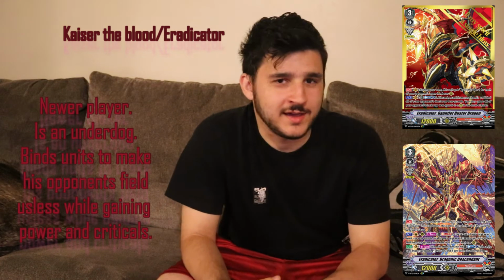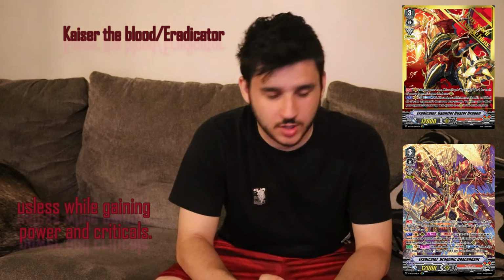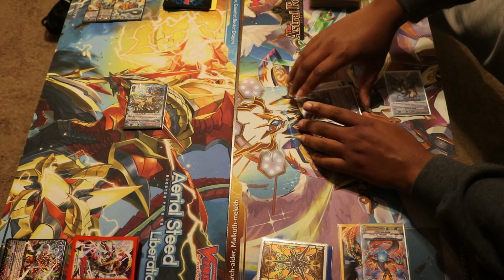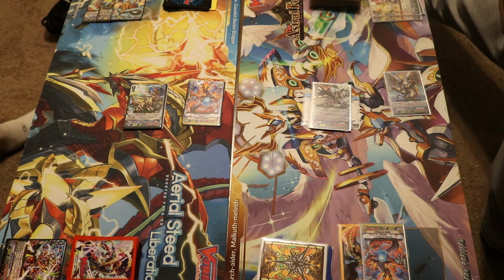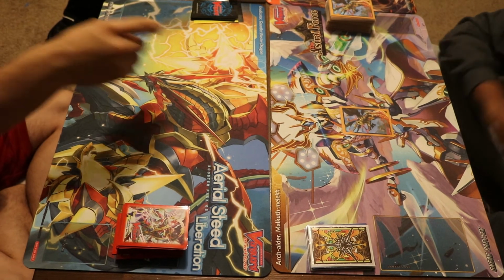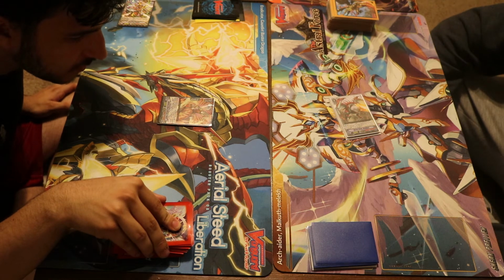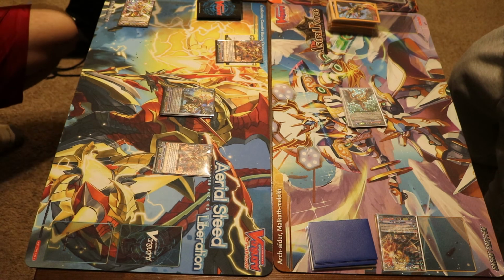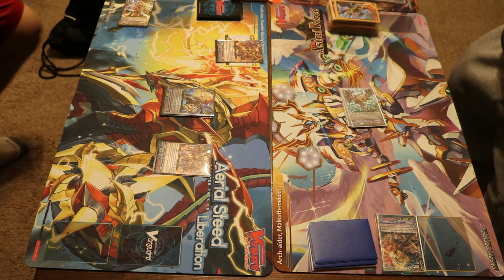Cardfight Vanguard Nick (Eradicator Gauntlet) Vs Derrick (Blademaster souen) Team Spark Force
We were messing around one night and this came to fruition, the Birth of Team Spark Force.

We were just playing and decided to record some interviews and our matches so we hope you all enjoy!

There will be defiantly more Cardfight Vanguard Content to come!
Stand Up The Vanguard!

If you did comment something you liked in the video! Anyways guys Team Devoted out, bump it, noggin see ya!